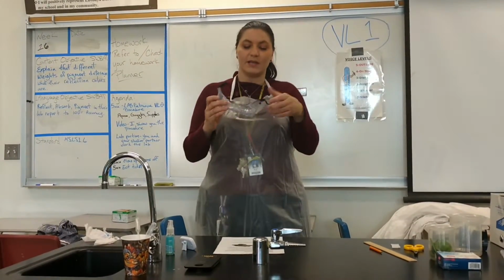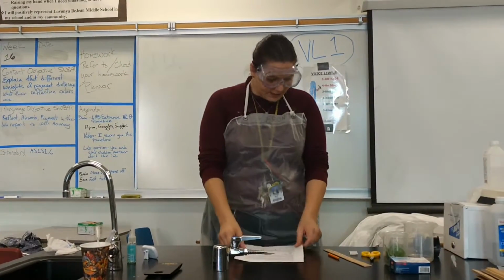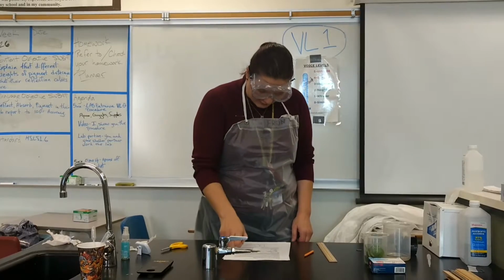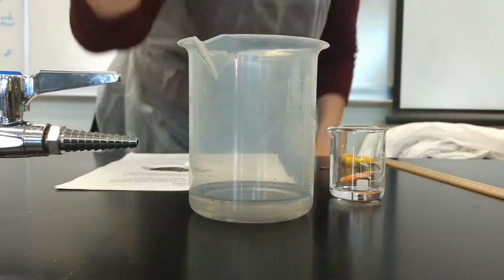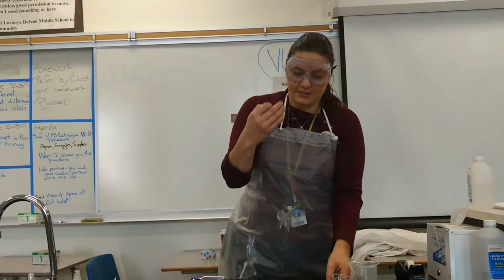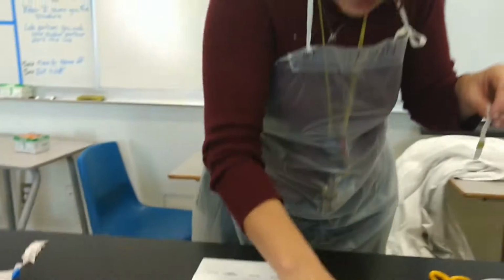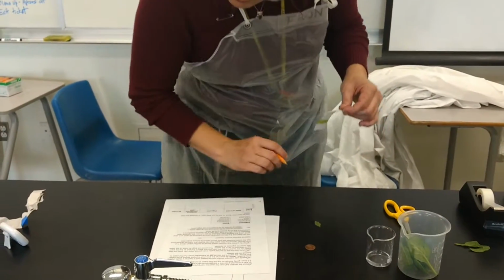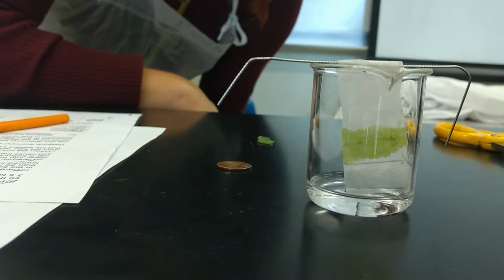DeJean Chromatography Lab 1.0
Pre-Lab demonstration for students working the Chromatography pigment Lab.